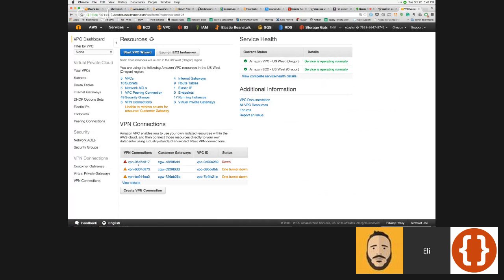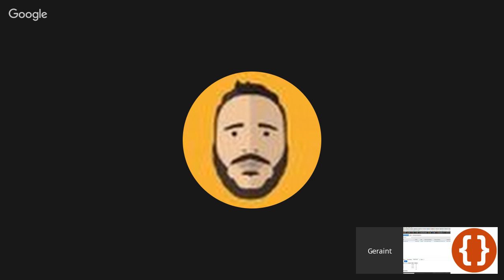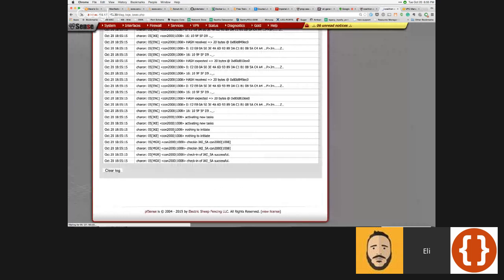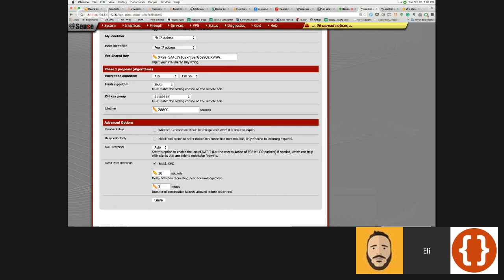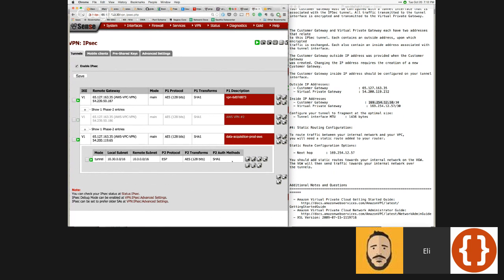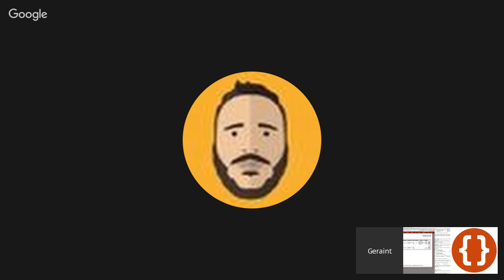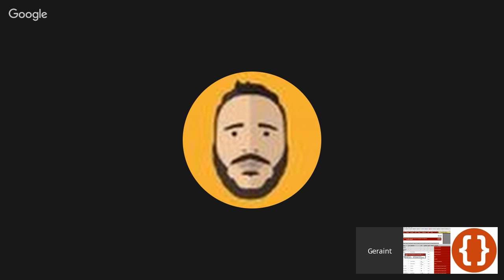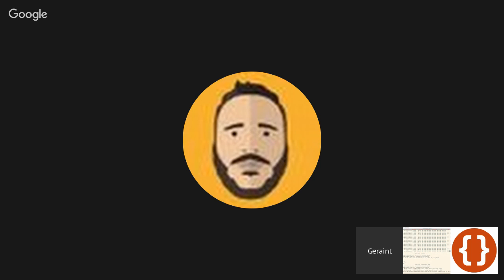AirPair Eli + Geraint